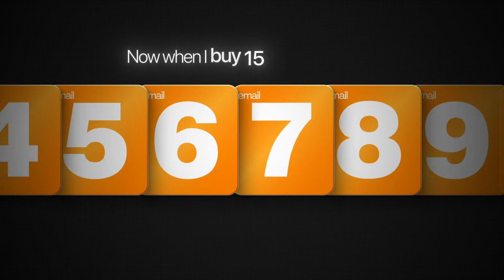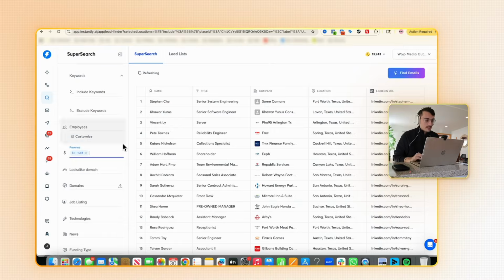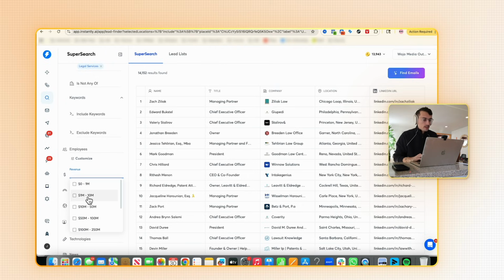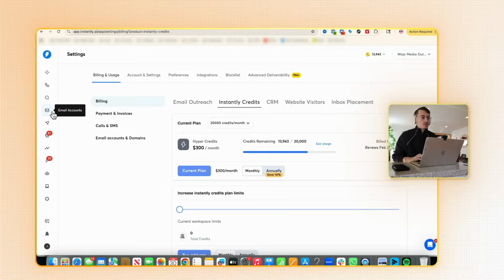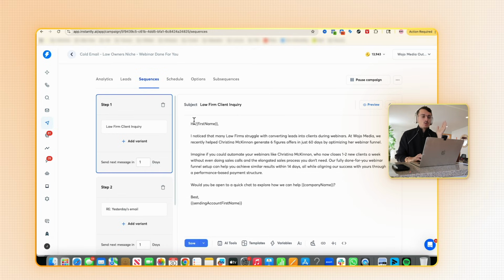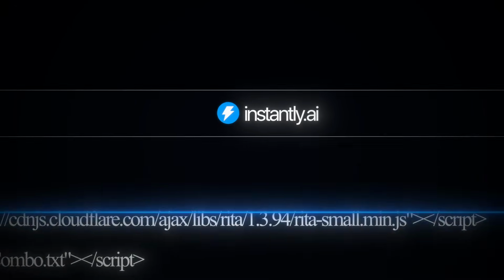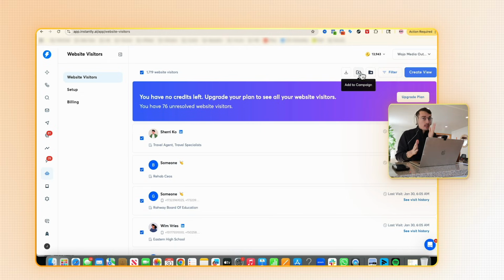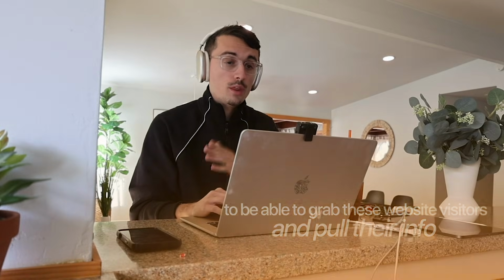Book 10+ Agency Calls EVERY Week Using Instantly (Step by Step)